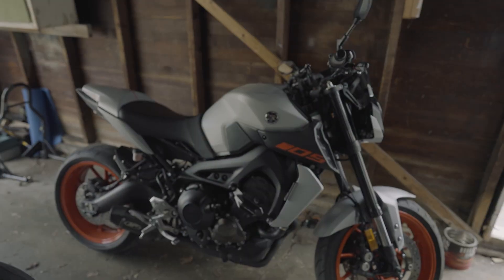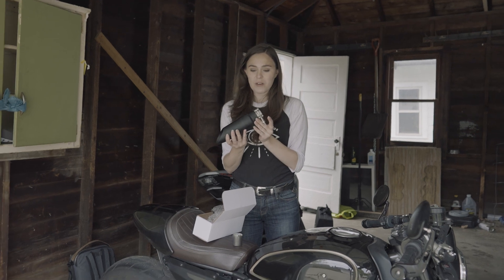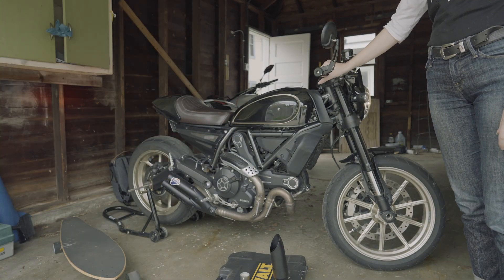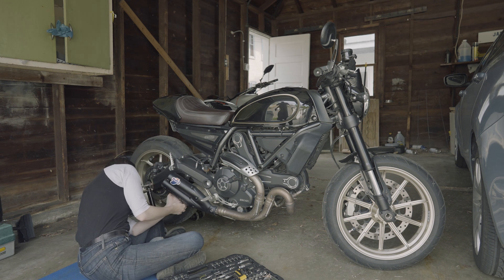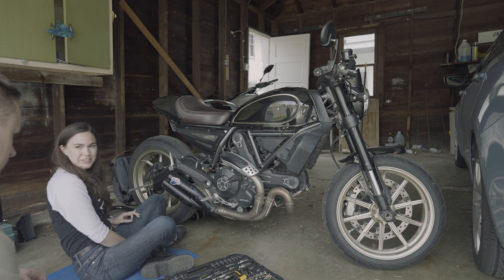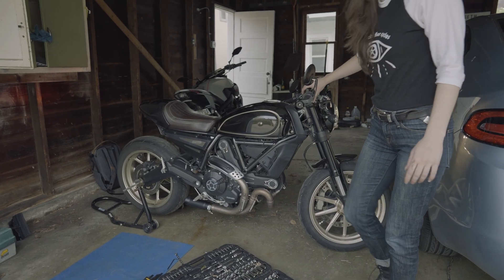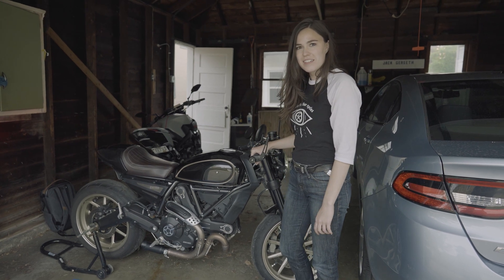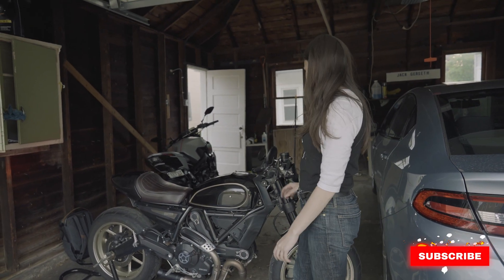I straight-piped my Ducati with the cheapest exhaust on the internet 😬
LET'S STRAIGHT PIPE MY BIKE WITH AN AMAZON EXHAUST
What could go wrong? lol. If you've been scoping out the Radiant Cycles exhaust for yourself, it's available for a lot of different bikes. Check out the link to the universal one below.

The shorty exhaust with baffling
The Baffling

MY BUSINESS INSPIRED BY MOTORCYCLES
Support my burgeoning moto inspired business and check out Great Lake Supply Co.

Your support allows me to improve the quality and content of my videos and to upgrade my gear.

ABOUT ME
Hello! I'm Meghan Stark, a web developer, writer, and motorcycle enthusiast living in Milwaukee, WI. I've been riding on the street since 2016 (in the dirt long before then) and currently own a 2017 Ducati Scrambler Cafe Racer.